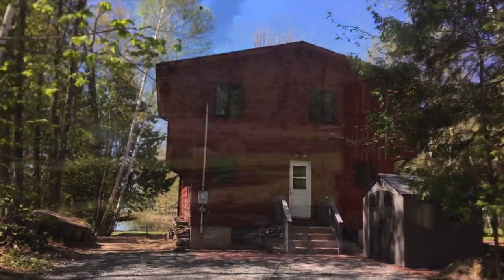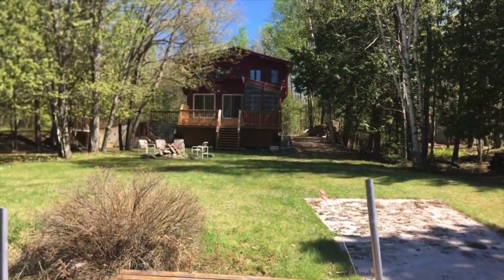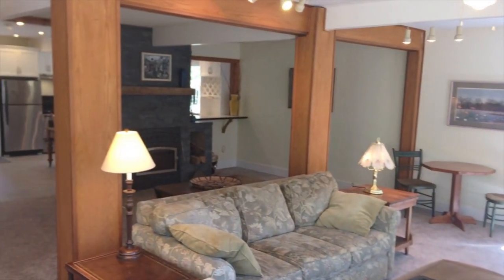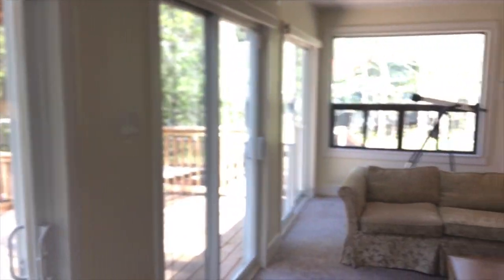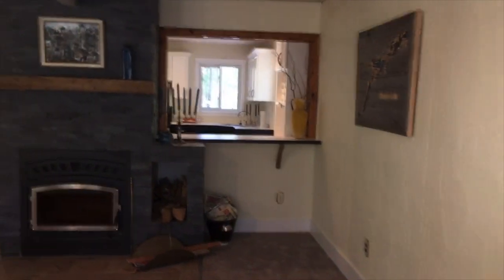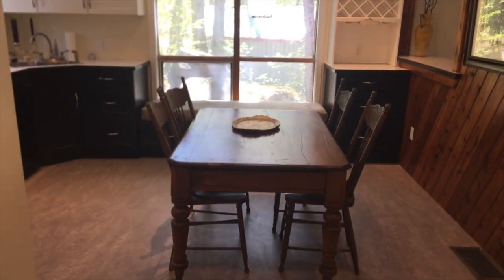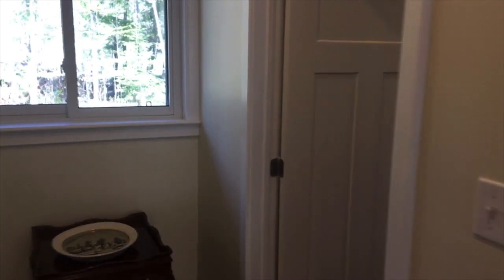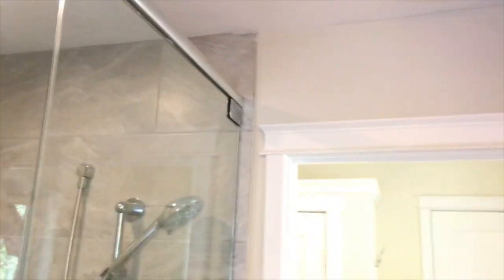2354 McNaughton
This video is about 2354 McNaughton Lane an affordable waterfront property on Upper Stoney Lake on Trent Severn Waterway near Peterborough.